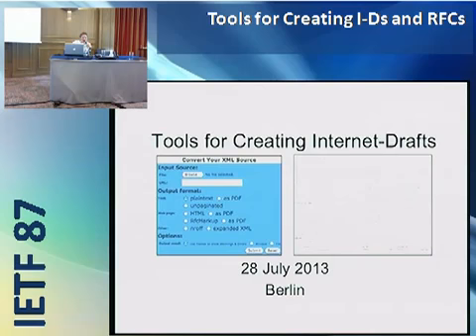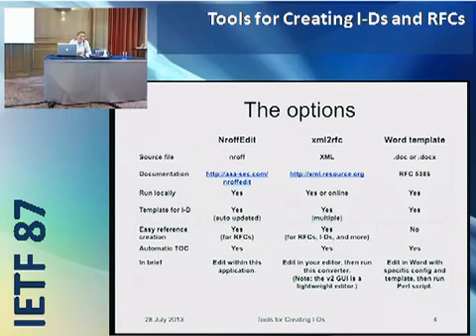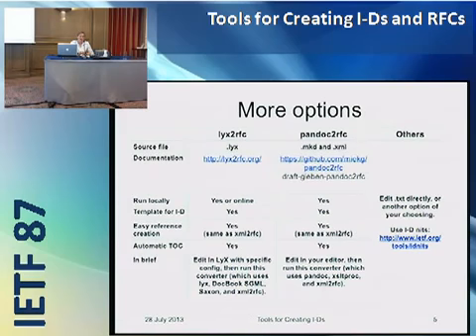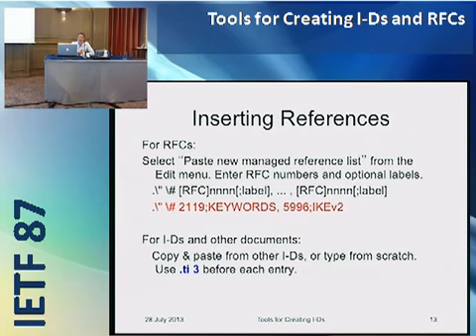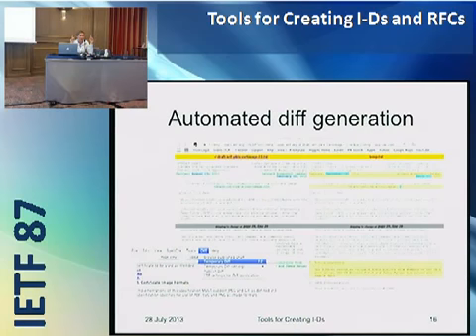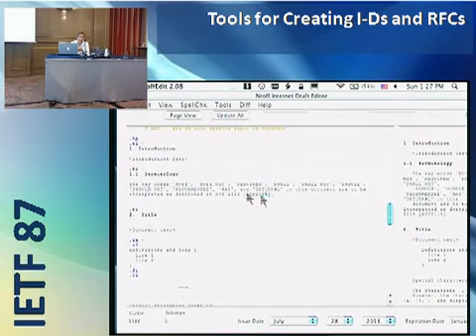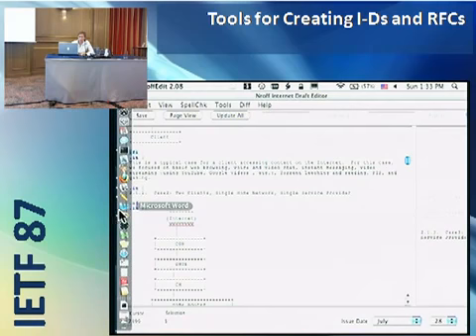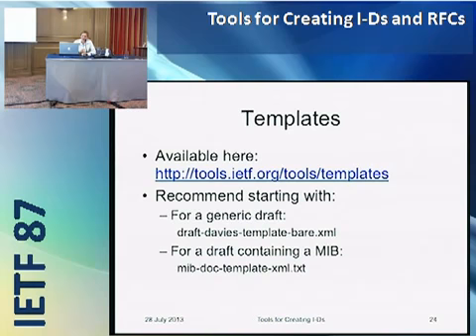Tools for Creating I-Ds and RFCs - Part 1